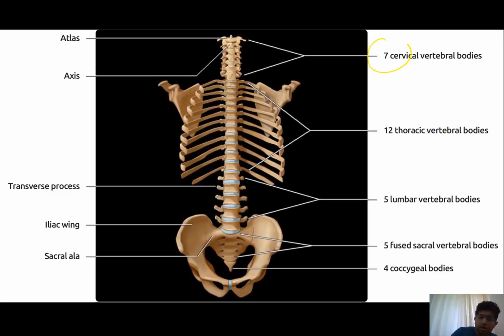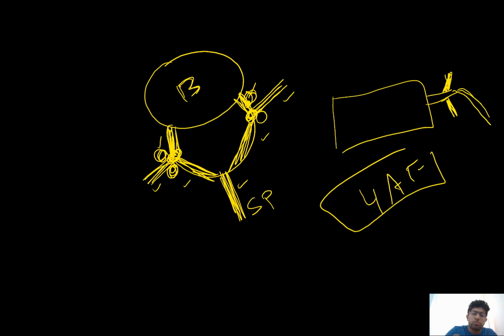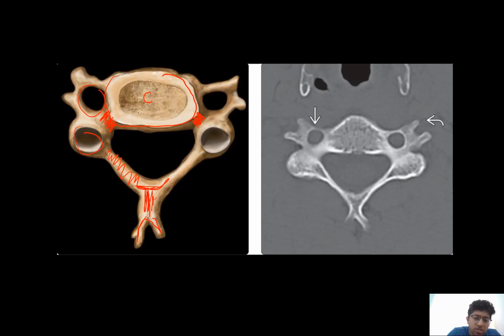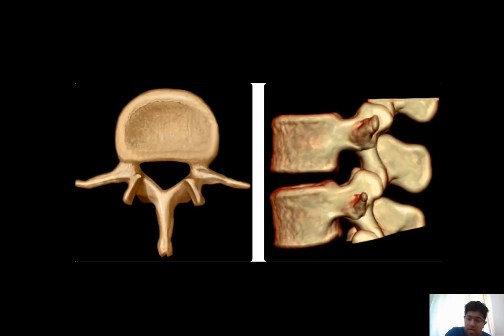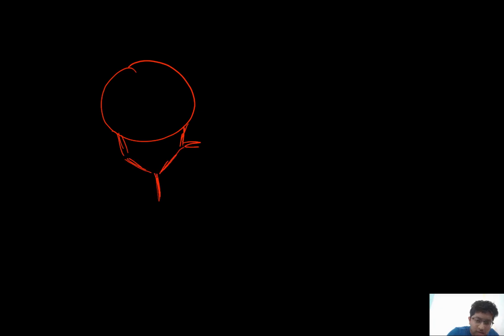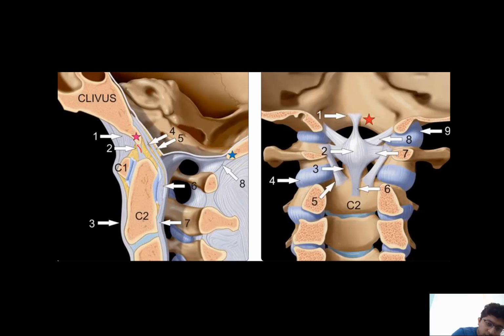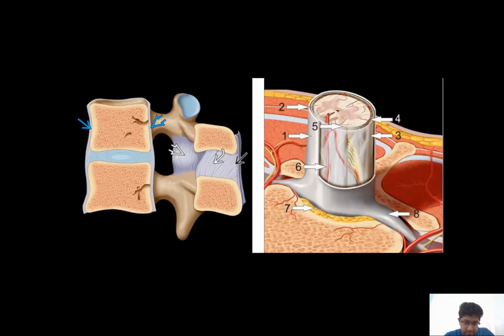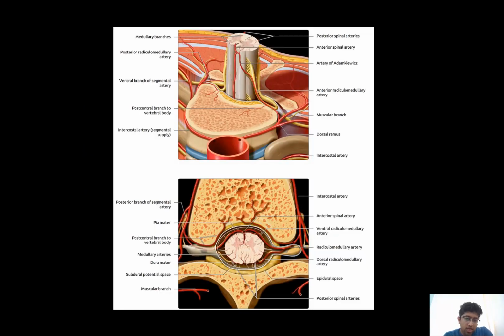1 CVJ ANATOMY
he craniovertebral junction is formed by the occipital condyles, atlas (C1), axis (C2) vertebrae and their articulations. Any process which can give rise to malformation of these structures, may result in CVJ anomaly. It can be due to congenital, developmental or acquired cause.